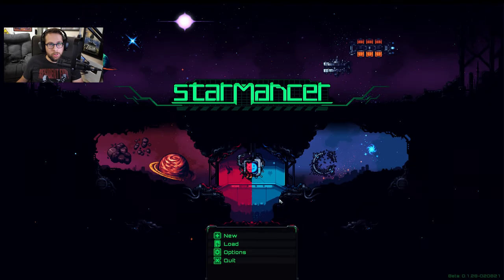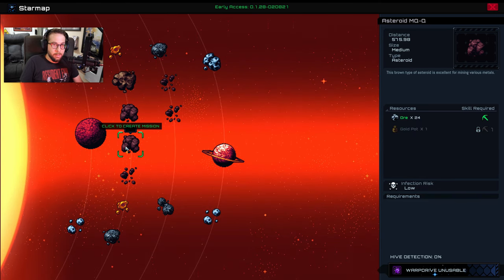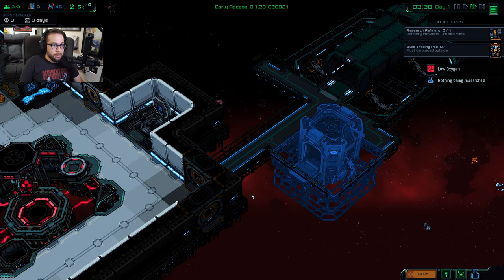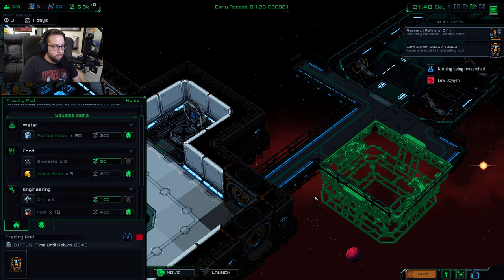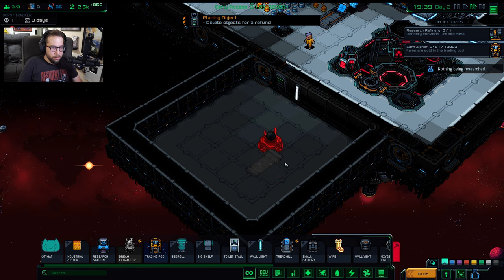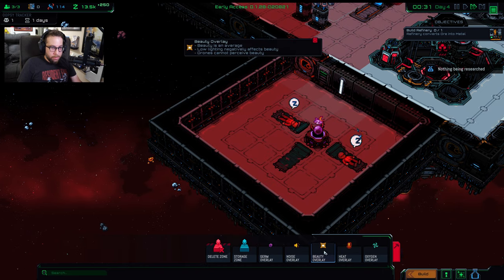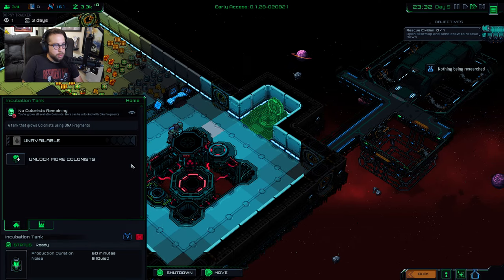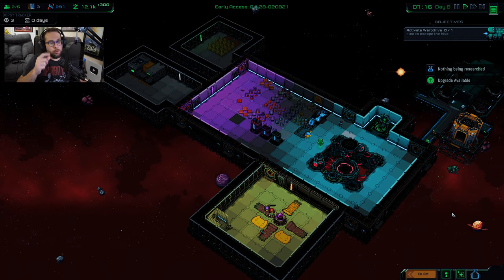Starmancer | STARTER GUIDE - Base Building, Surviving, & Making Money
Starmancer beginner gameplay guide, with tips for surviving and making more money.
Starmancer is a space base strategy survival sim that has just entered early access on PC.

I also have a side channel focusing on short-form videos, called Boomstick Micro.

Access to this game was provided by the publisher, Chucklefish.

00:00 Intro
00:15 What To Do First
01:34 Expanding
02:26 Trading Post & Money
04:21 Power & Wiring
05:21 Extra Stuff
07:13 Ore Refinery
08:04 Warp Drive & Missions
09:36 Outro